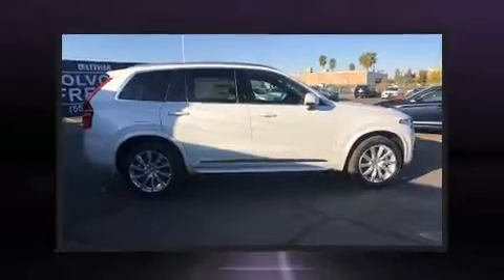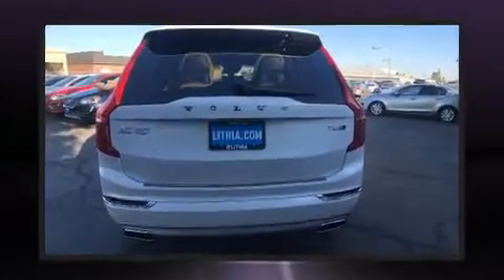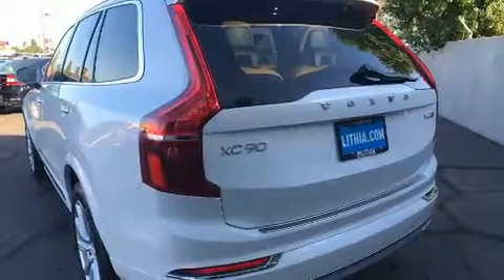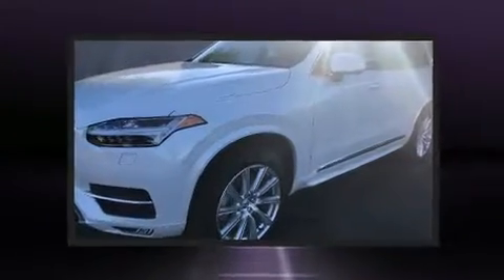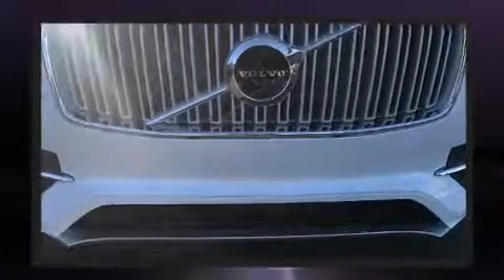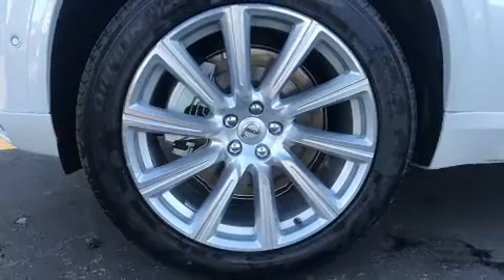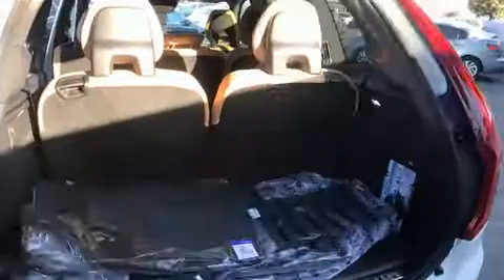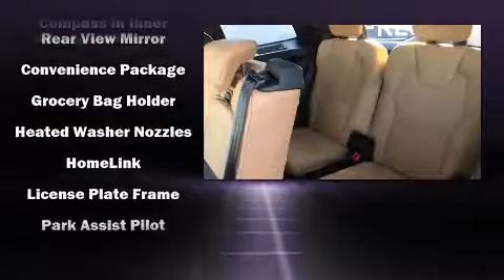2018 Volvo XC90 T6 AWD Inscription in Fresno, CA 93710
Volvo Cars Fresno
5212 N. Blackstone Ave.

Experience driving perfection in the 2018 Volvo XC90. Smooth gearshifts are achieved thanks to the 2 liter 4 cylinder engine, and for added security, dynamic Stability Control supplements the drivetrain. A turbocharger is also included as an economical means of increasing performance. Volvo prioritized fit and finish as evidenced by: leather upholstery, an outside temperature display, automatic dimming door mirrors, heated and ventilated seats, tilt and telescoping steering wheel, power door mirrors and heated door mirrors, and a blind spot monitoring system. For drivers who enjoy the natural environment, a power moon roof allows an infusion of fresh air. Audio features include a CD player with MP3 capability, and 20 speakers, delivering the ultimate in automotive sound. Volvo ensures the safety and security of its passengers with equipment such as: dual front impact airbags, front side impact airbags, traction control, brake assist, anti-whiplash front head restraints, a security system, an emergency communication system, and 4 wheel disc brakes with ABS. Adaptive cruise control maintains a pre set distance behind the car ahead of you, simplifying highway driving and enhancing safety. We have the vehicle you've been searching for at a price you can afford. Please don't hesitate to give us a call.